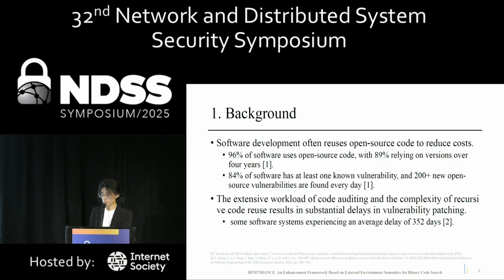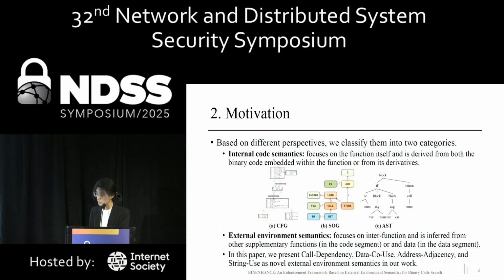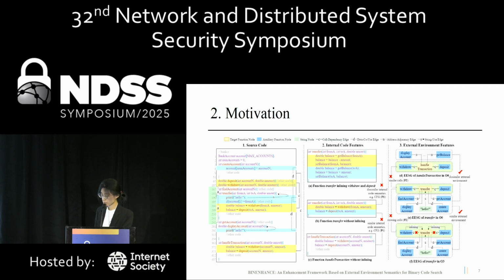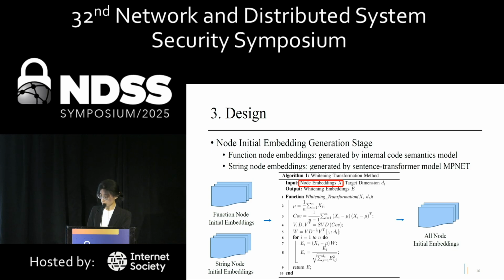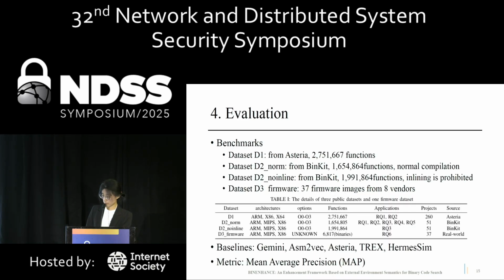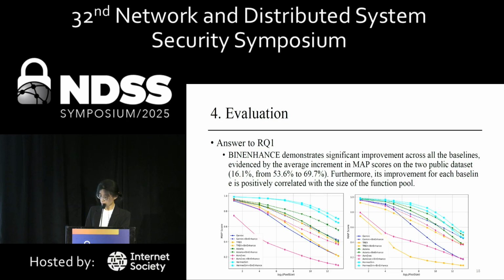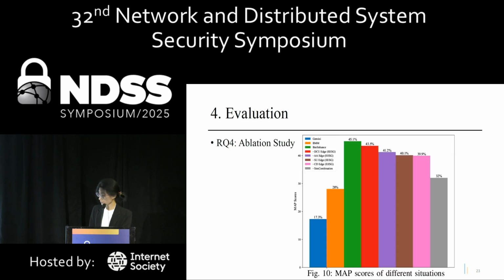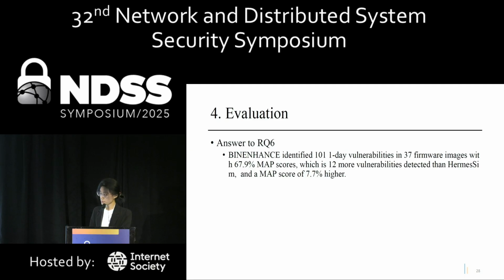NDSS 2025 - BinEnhance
SESSION
Session 11B: Binary Analysis

PAPER
BinEnhance: An Enhancement Framework Based on External Environment Semantics for Binary Code Search
Binary code search plays a crucial role in applications like software reuse detection, and vulnerability identification. Currently, existing models are typically based on either internal code semantics or a combination of function call graphs (CG) and internal code semantics. However, these models have limitations. Internal code semantic models only consider the semantics within the function, ignoring the inter-function semantics, making it difficult to handle situations such as function inlining. The combination of CG and internal code semantics is insufficient for addressing complex real-world scenarios. To address these limitations, we propose BINENHANCE, a novel framework designed to leverage the inter-function semantics to enhance the expression of internal code semantics for binary code search. Specifically, BINENHANCE constructs an External Environment Semantic Graph (EESG), which establishes a stable and analogous external environment for homologous functions by using different inter-function semantic relation (textit{e.g.}, textit{call}, textit{location}, textit{data-co-use}). After the construction of EESG, we utilize the embeddings generated by existing internal code semantic models to initialize EESG nodes. Finally, we design a Semantic Enhancement Model (SEM) that uses Relational Graph Convolutional Networks (RGCNs) and a residual block to learn valuable external semantics on the EESG for generating the enhanced semantics embedding. In addition, BinEnhance utilizes data feature similarity to refine the cosine similarity of semantic embeddings. We conduct experiments under six different tasks (textit{e.g.}, under textit{function inlining} scenario) and the results illustrate the performance and robustness of BINENHANCE. The application of BinEnhance to HermesSim, Asm2vec, TREX, Gemini, and Asteria on two public datasets results in an improvement of Mean Average Precision (MAP) from 53.6% to 69.7%. Moreover, the efficiency increases fourfold.